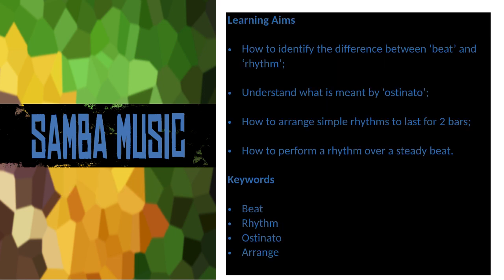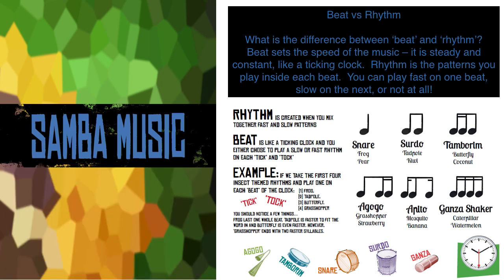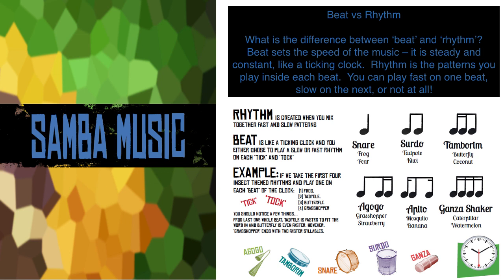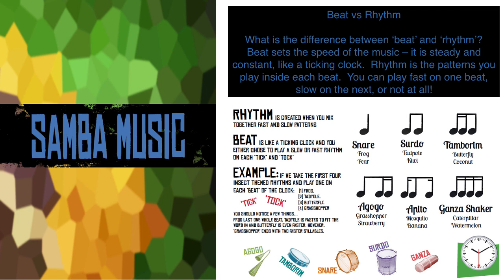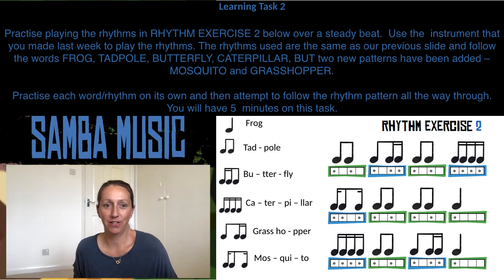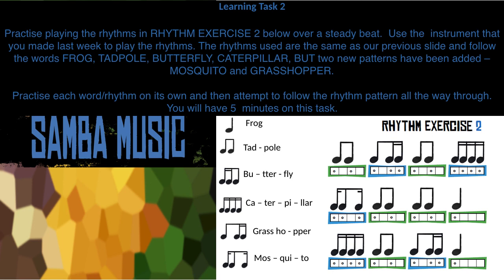Samba Lesson 2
This is the second lesson in our Samba series.  Make sure that you have a pen, paper and your homemade instrument from last week.  Enjoy!